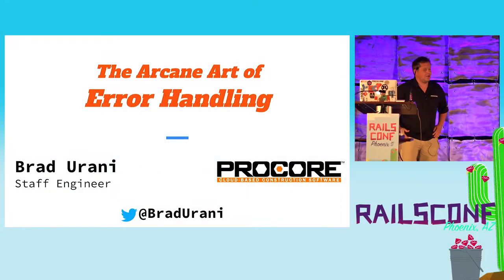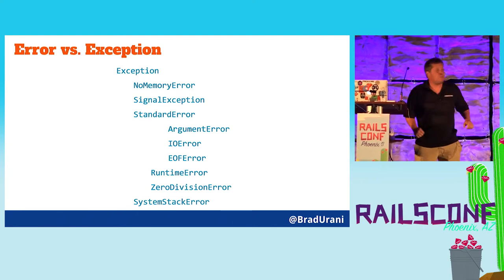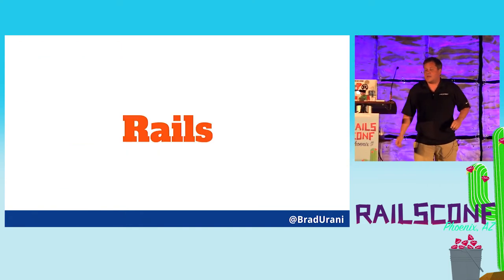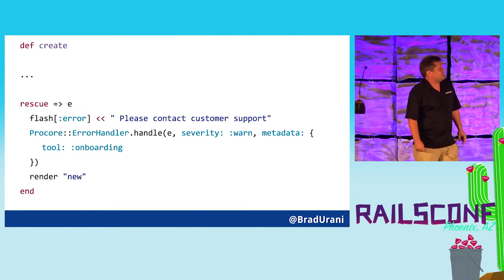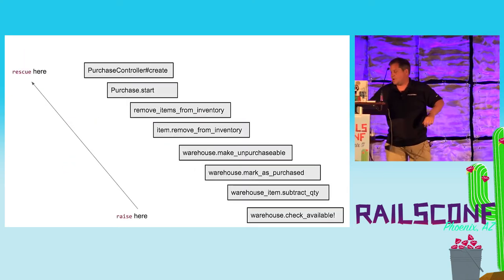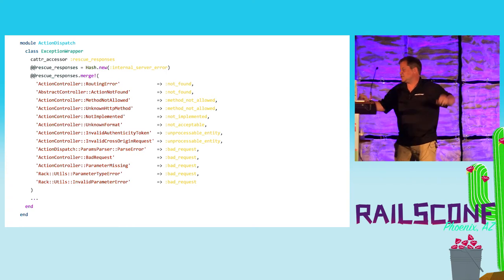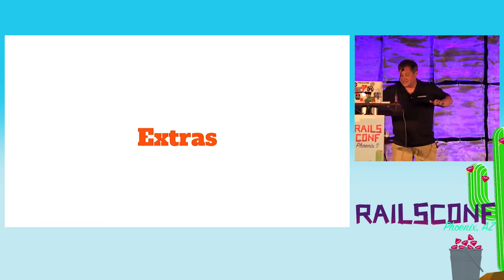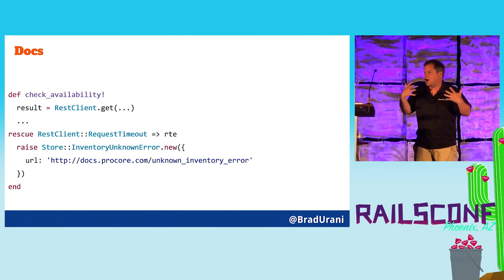RailsConf 2017: The Arcane Art of Error Handling by Brad Urani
With complexity comes errors, and unexpected errors lead to unexpected unhappiness. Join us and learn how to add contextual data to errors, design error hierarchies, take charge of control flow, create re-usable error handlers, and integrate with error reporting solutions. We'll talk about recoverable versus irrecoverable errors and discuss how and how not to use exceptions. From internationalization to background jobs, we'll cover the gamut. Regardless of your Rail proficiency, you'll learn why expecting the unexpected makes for happier developers, happier businesses and happier users.